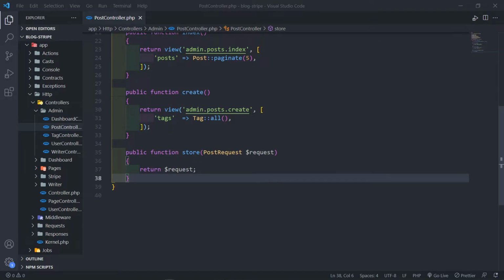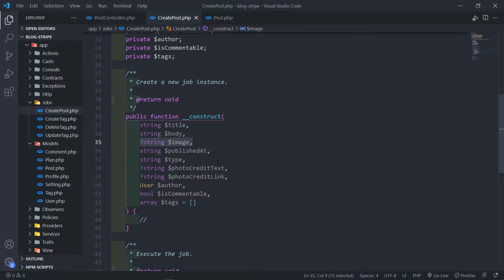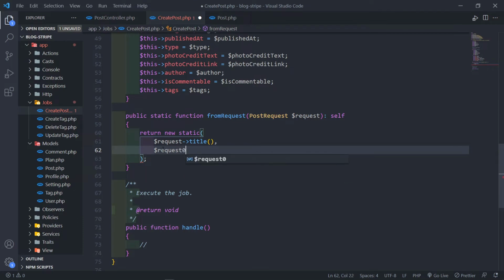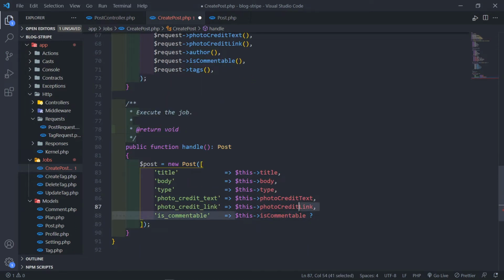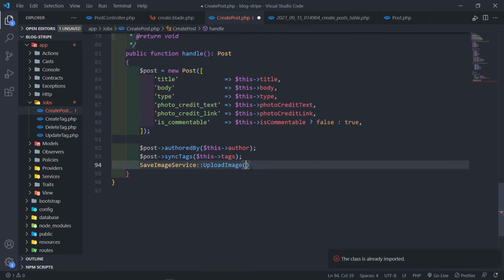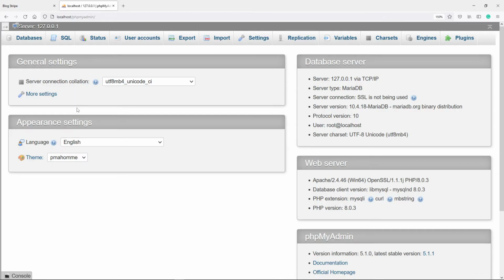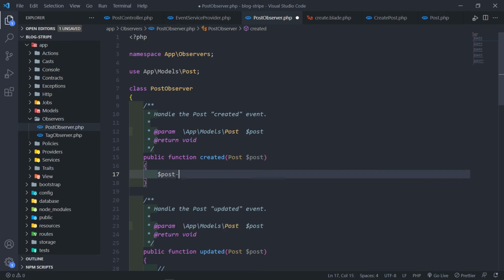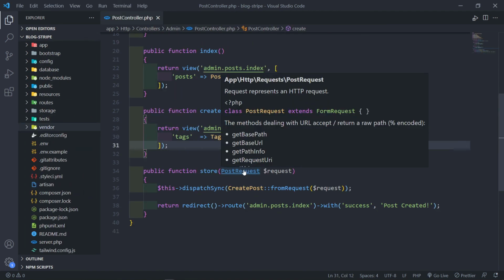Post CRUD - Create & Dispatch Post Job | Create a membership blog with Laravel & Stripe | Part 54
In this video, we will create a post request that will handle the validation of the form inputs.

Timestamps:
0:00 Introduction
0:30 Create Post job
01:08 Update CreatePost job
03:43 Create static method fromRequest
05:38 Create a post in the handle method
10:42 Update PostContoller store method
13:12 Create  Post Observer
16:00 Register Post Observer